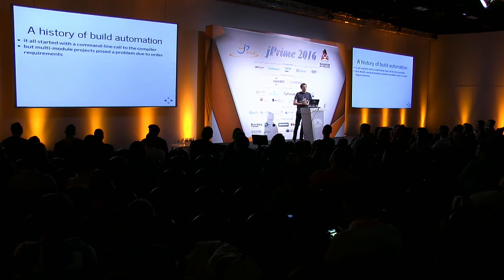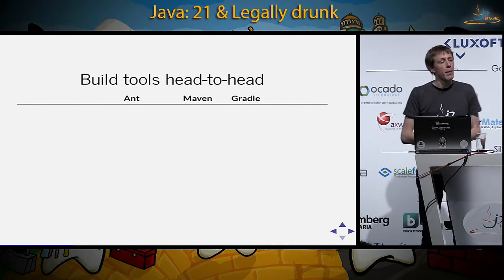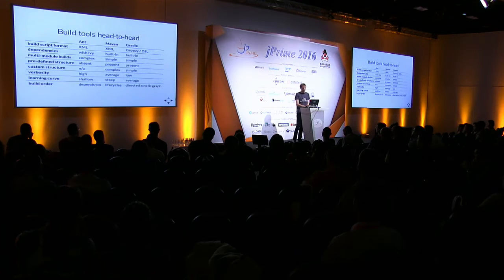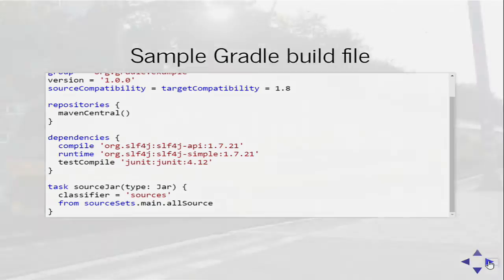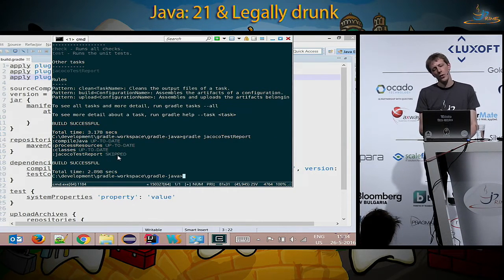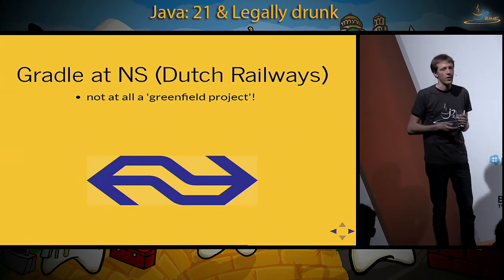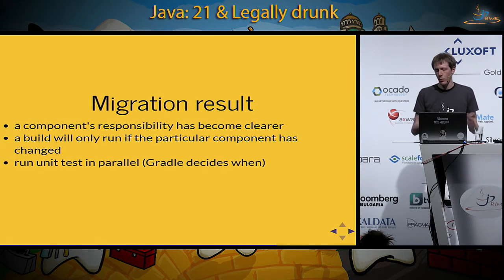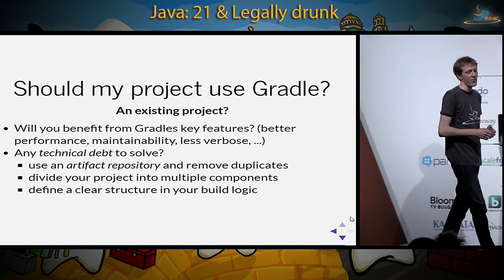Migrating 25K lines of Ant scripting to Gradle - Hanno Embregts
Hanno's talk on jPrime'2016